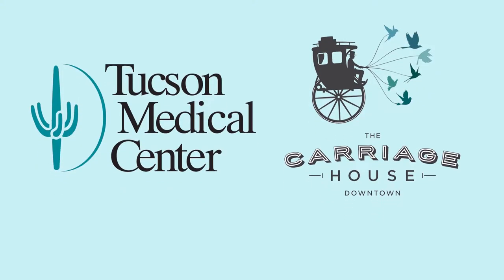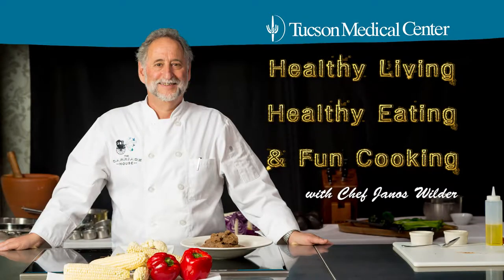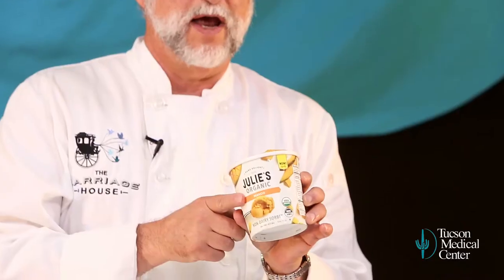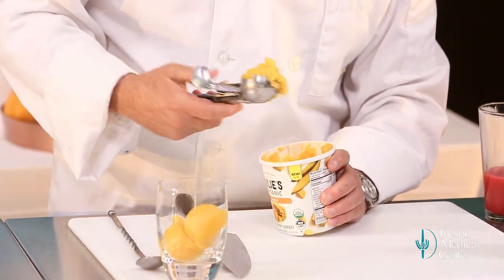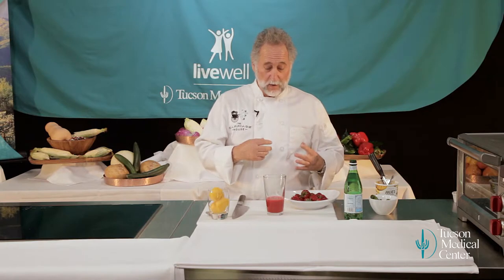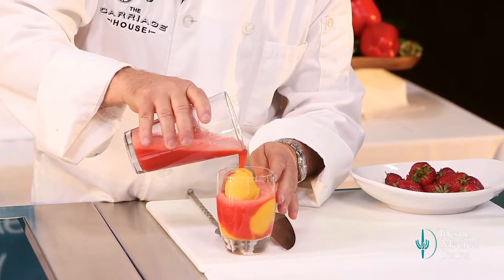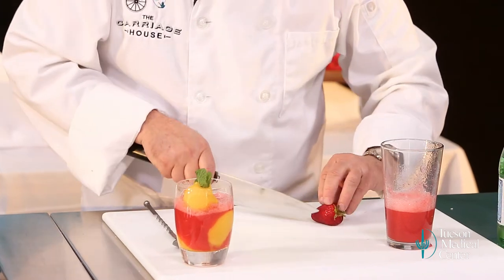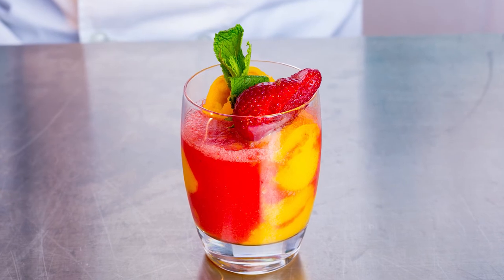TMC/ Carriage House - Mango Sorbet Float with Strawberry Soda